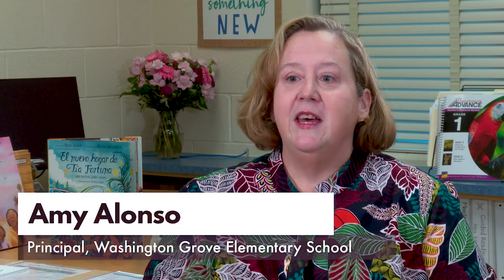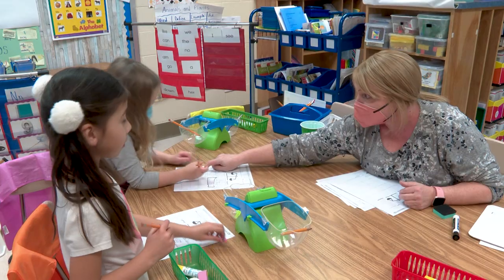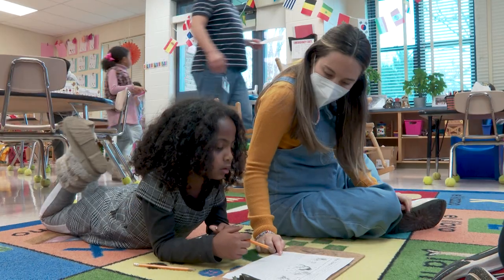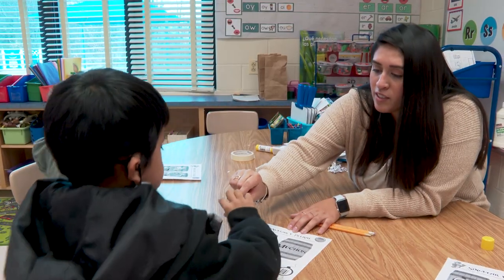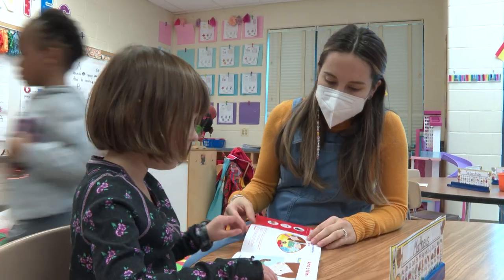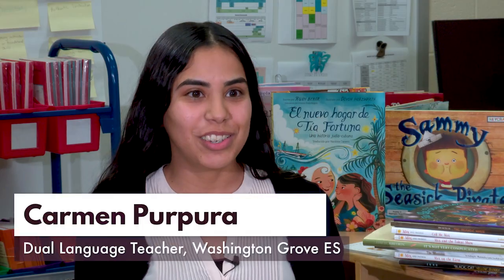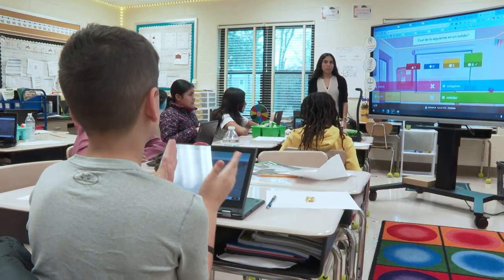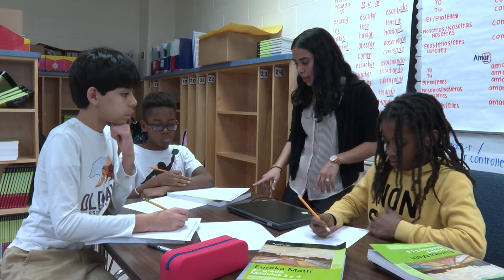Dual Language Program at Washington Grove ES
The video explores the benefits of instructing students in two languages.  At Washington Grove Elementary School, students are taught all content in English and Spanish on a rotating basis.  Principal Amy Alonso, Dual Language Coach Serena Keeny-Horsch and teacher Carmen Purpura speak about the program and how it benefits all students, elevates families, builds community and increases educational success.

*Tune in to MCPS-TV cable channels Comcast 34 & 1071 HD, Verizon 36 and RCN 89 & 1058 HD for regularly scheduled educational TV programs for K-12 students. View our cable schedule